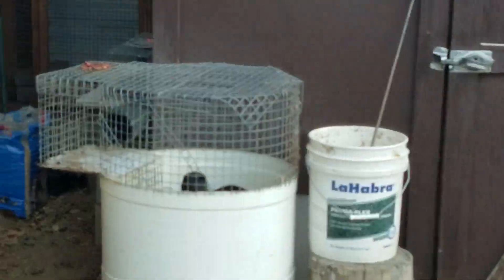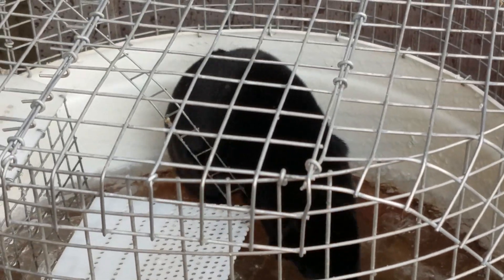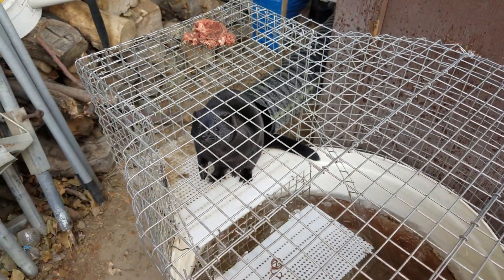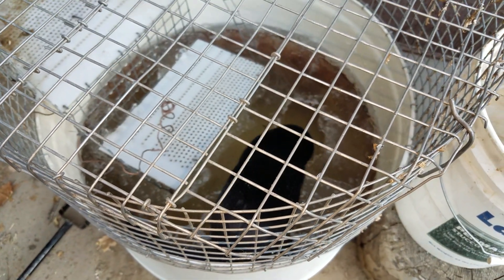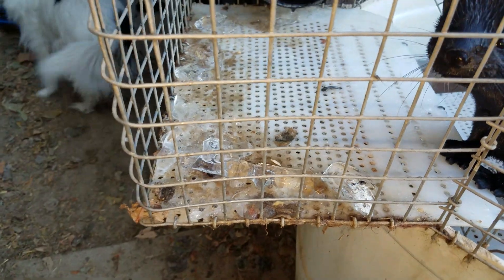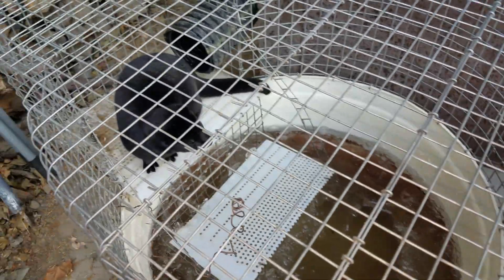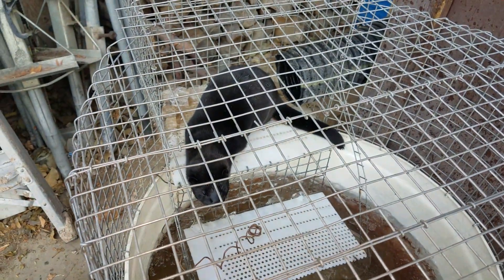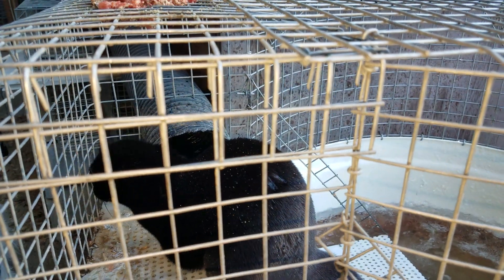How waterproof is a mink fur?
Watch how waterprook Ita the minks fur is as she dives in a frozen water tank.

Mink are semi-aquatic mammals which thrive in and around water.  With webbed feet they are powerful swimmers.  They can diver for several minutes.  When they dive under water, their heart rate automatically reduces to save oxygen.

Their fur has around 24,000 hairs per square centimeter and is covered in a waterproof oil.